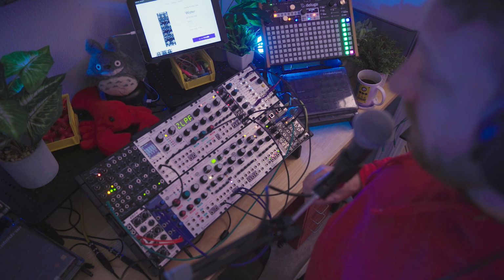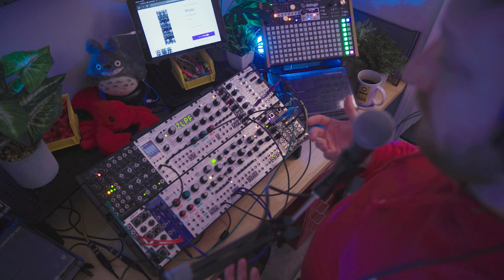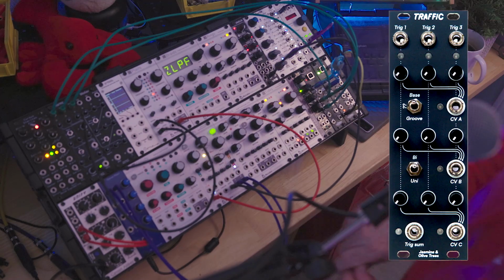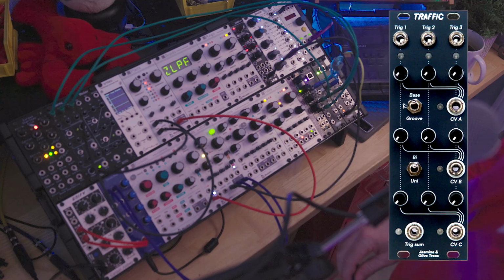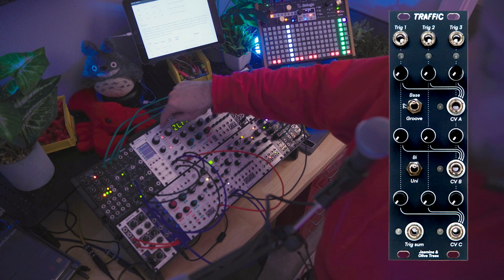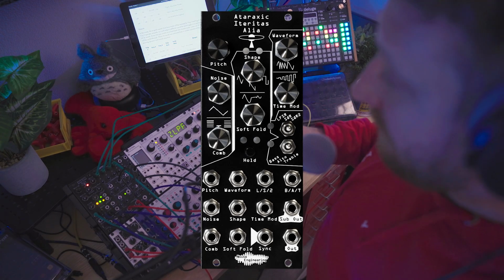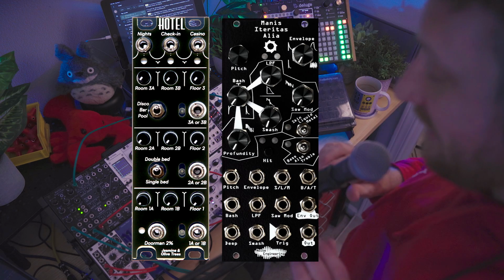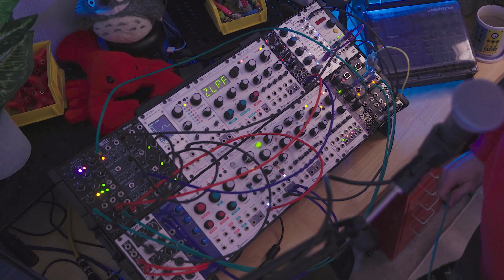Traffic | Hotel | Water - Creative CV and Gate Generation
00:00 intro
00:58 water intro
09:51 traffic intro
15:15 traffic and water into BIA
17:58 traffic and water into Ataraxic
20:55 hotel into manis